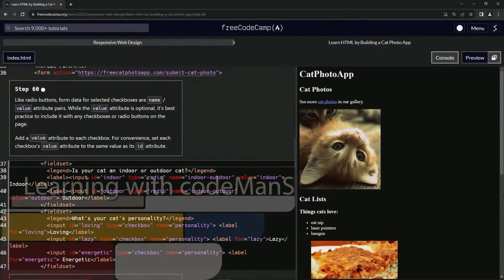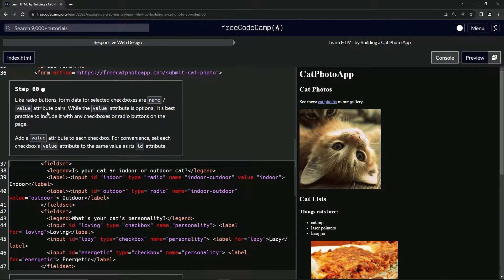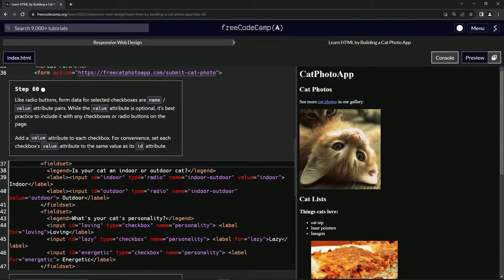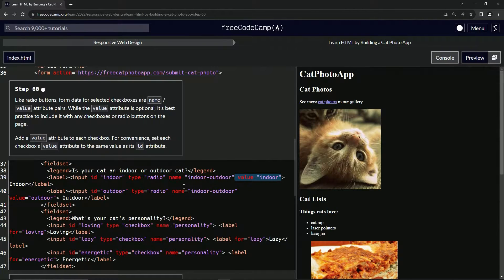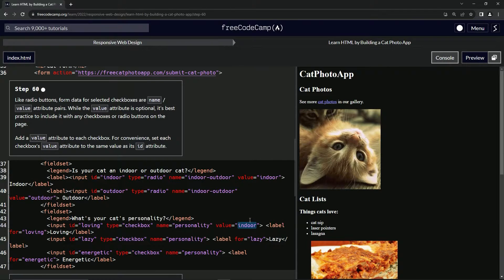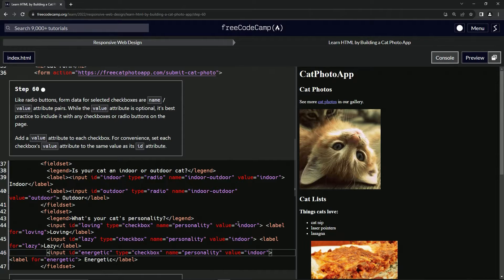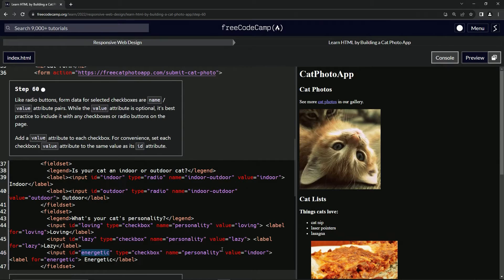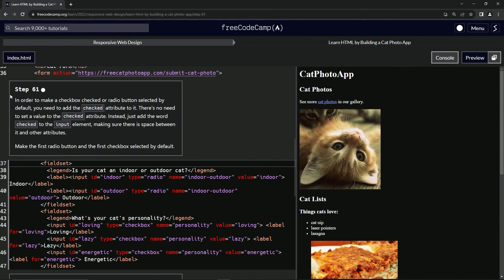Learn HTML by Building a Cat Photo App - Step 60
🌟 "Enhancing Our Cat Form: Precise Checkbox Values for Clarity and Ease!" 🌟

Hello to our Community of Cat Lovers and Web Enthusiasts! We're excited to share the latest enhancement to our Cat Form. We've focused on refining the user experience by improving the functionality of our checkboxes.

🔍 **What's New?**

- We've added a value attribute to each checkbox in our form, aligning them with their respective id attributes.
- This update ensures that the form data sent is clear and meaningful, making it easier for users to provide accurate information about their feline friends.

💬 **Why Add Value Attributes?**

- Including value attributes in checkboxes enhances the clarity of the data being submitted.
- It's a best practice in web form design, ensuring that the information we collect is precise and useful.

🎨 **Seamless Integration:**

- The update is seamlessly integrated, maintaining the form's user-friendly and intuitive design.
- Users will continue to enjoy a smooth interaction with the form, now with improved data accuracy.

👓 **User Experience Benefits:**

- This refinement offers a more straightforward and efficient form submission process, reducing any potential confusion for users.
- It's part of our ongoing efforts to make our web forms as user-friendly and functional as possible.

- We're eager to hear your thoughts on this update. Do you find the form easier to use with these value attributes in place?
- Your feedback is crucial in our mission to create a web experience that meets the needs and expectations of our users.

Join us in this journey of continuous improvement, where every detail, no matter how small, is aimed at providing a superior user experience. We're committed to making our website not just a platform, but a community hub for cat lovers worldwide.